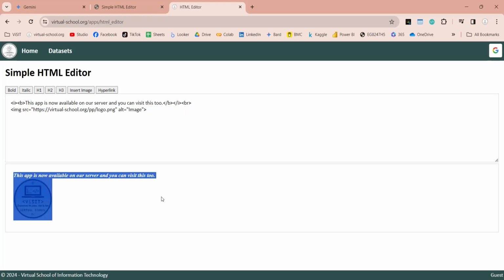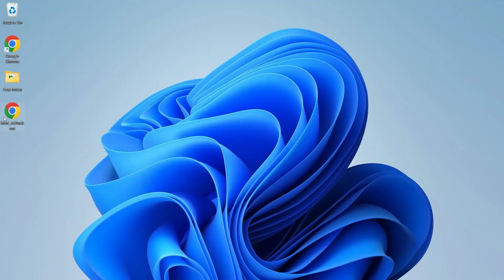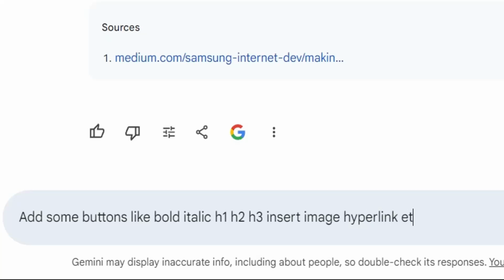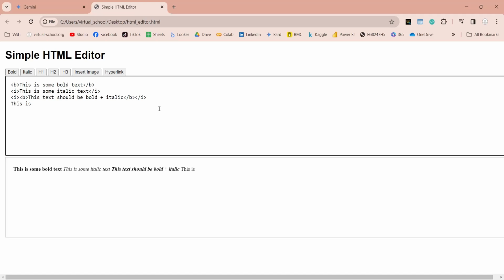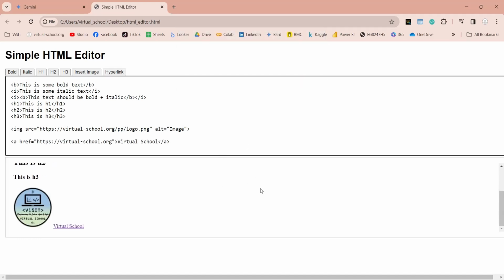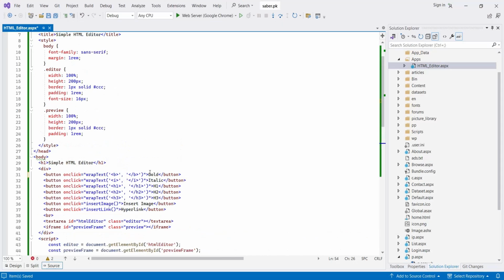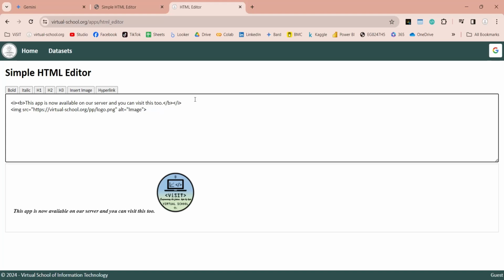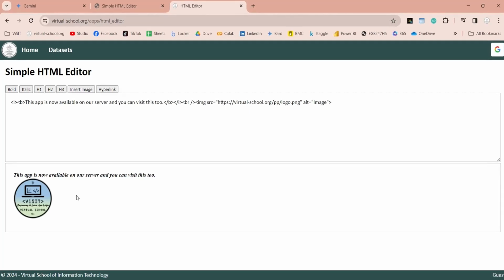We asked an AI to create a web application for us. Learn to build apps without any coding.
This video tutorial demonstrates how to create a simple HTML editor using AI and troubleshoot a minor functionality issue. AI tools like Gemini can generate the HTML, CSS, and Javascript code needed for the editor. The process involves asking the AI the right questions and making minor modifications to the code. The final product allows users to write HTML code and see the formatted output below.